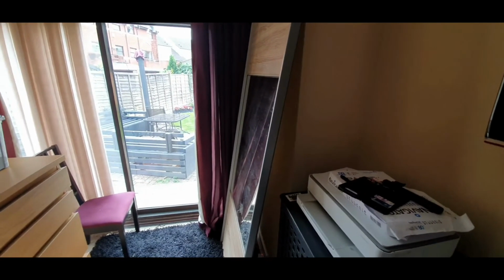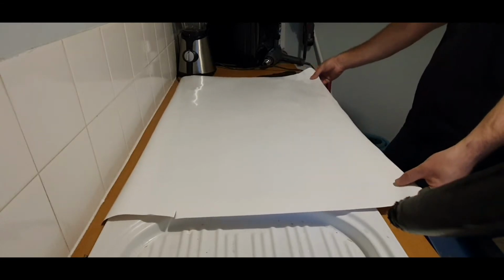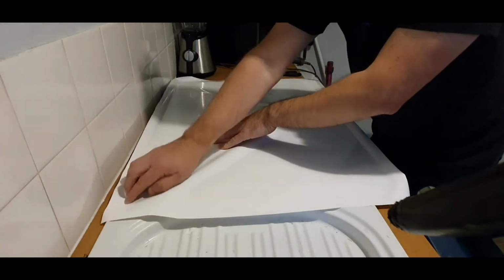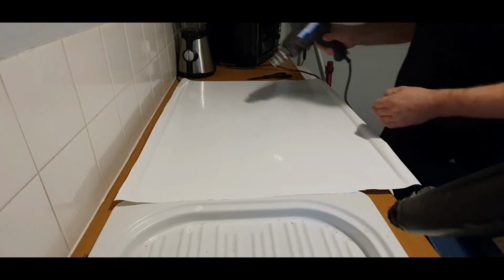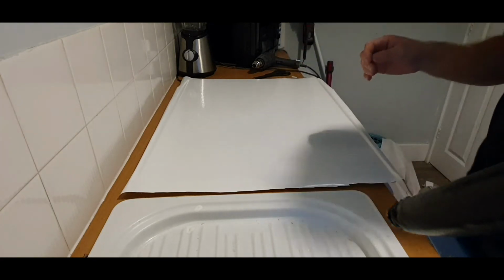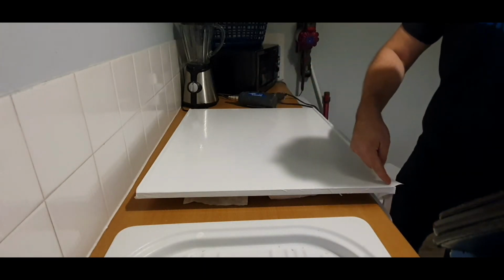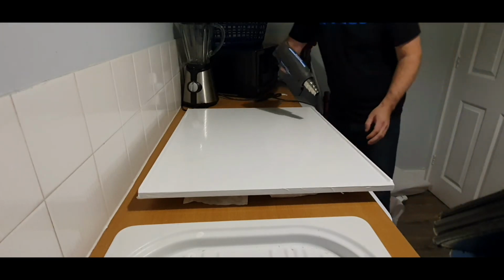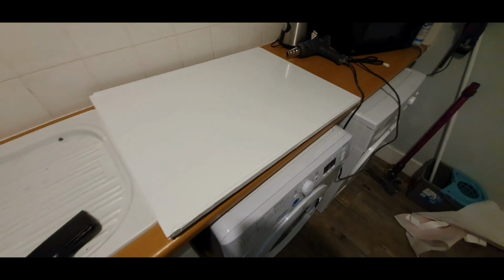Wrapping wardrobe panels in gloss white film to change colour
Not the cleanest video in the world but the panes are coming out pretty well.